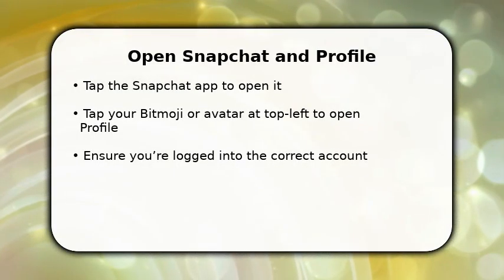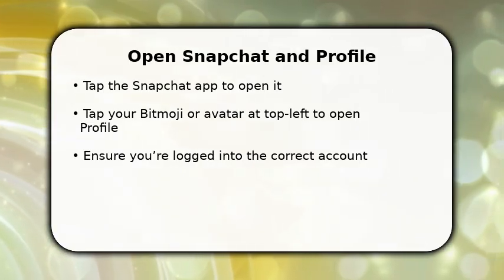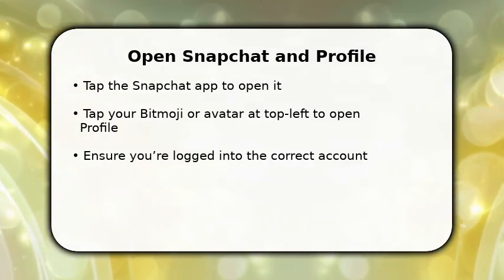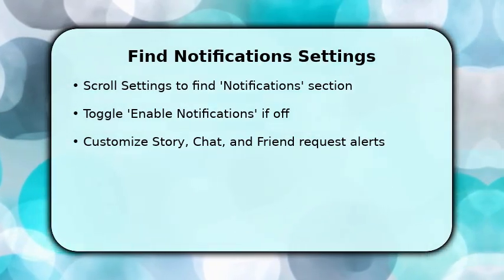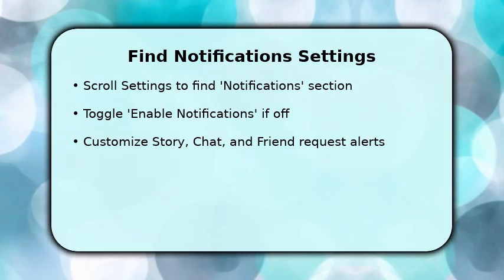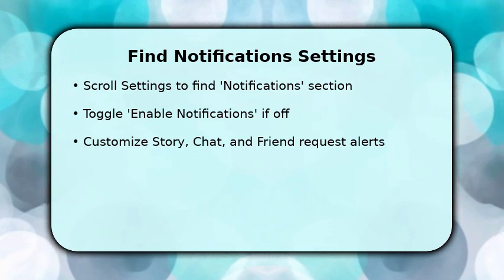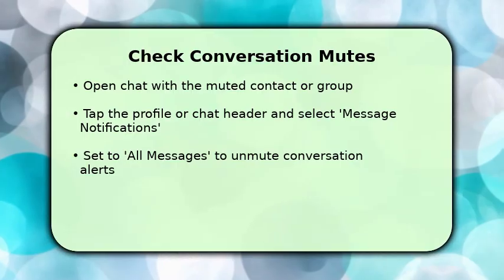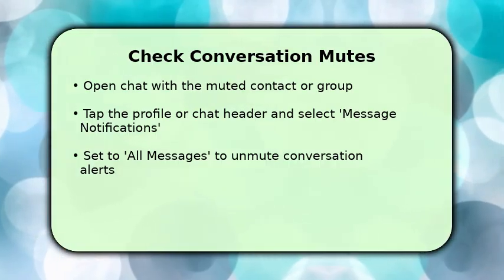How to Unmute Notifications on Snapchat - Step by Step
How to Unmute Notifications on Snapchat - Step by Step | 🔒 Surfshark VPN Deal — Stay private and secure. $1.99/mo + 3 Months Free ▸

Learn the quick and easy steps to unmute notifications on Snapchat, ensthy enhancing your social media experience. This video guide takes you through each step of accessing notification settings directly from within the app.

Snapchat, unmute notifications, notification settings, social media tips, enhance user experience, access Snapchat controls, step-by-step guide, manage alert sounds, customize notification preferences, how to on/off mute for snaps and chats, Snapchat notifications